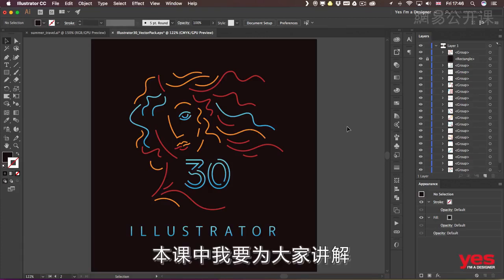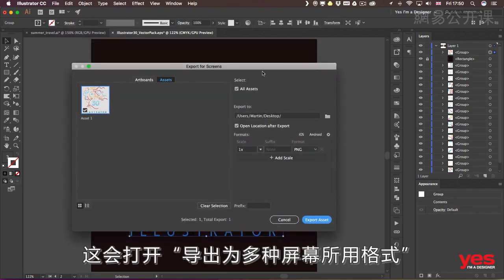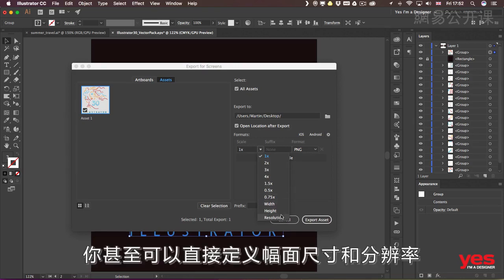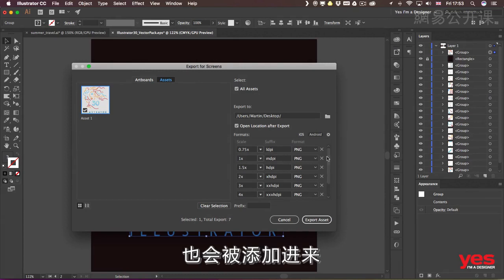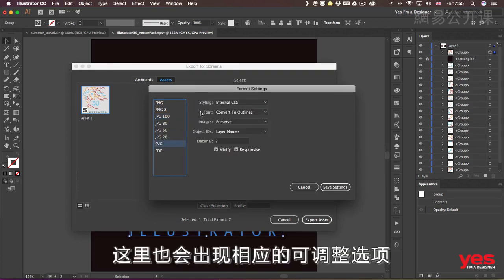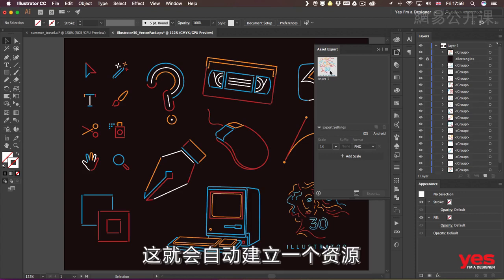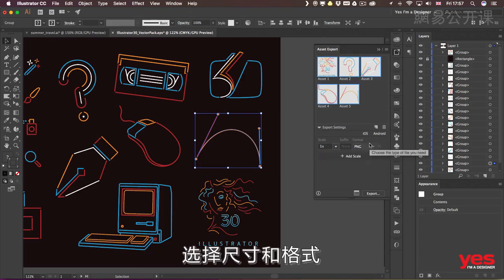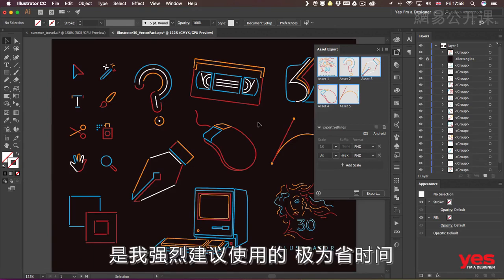第84课：为屏幕显示导出